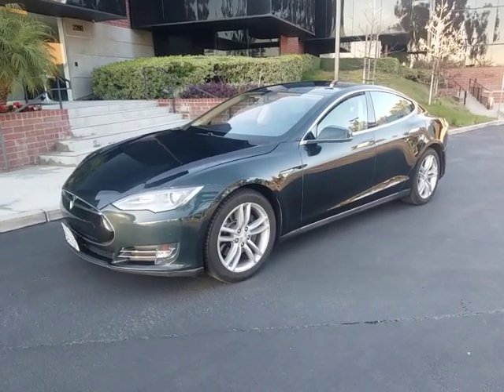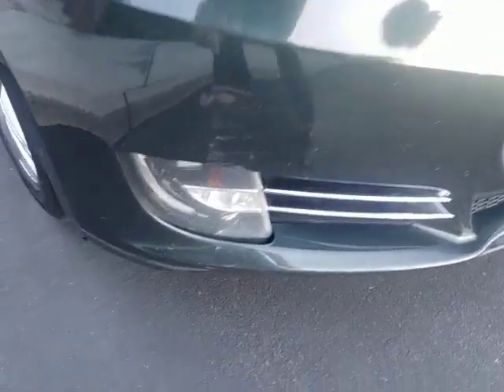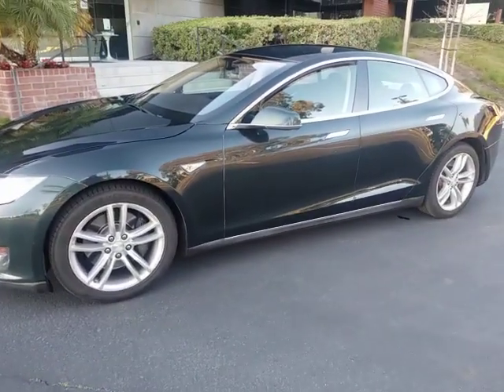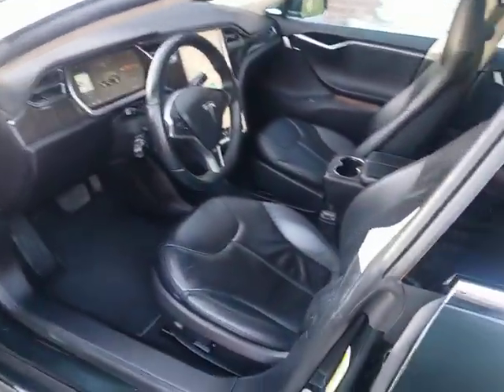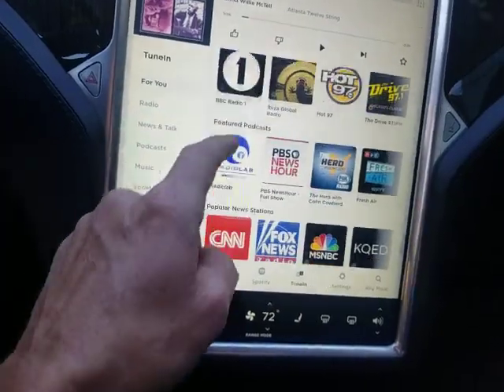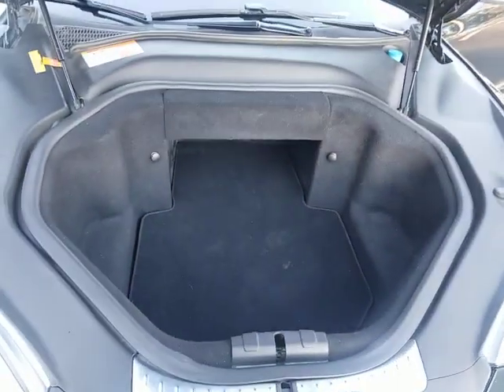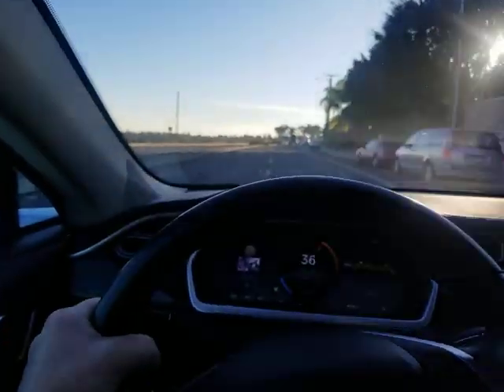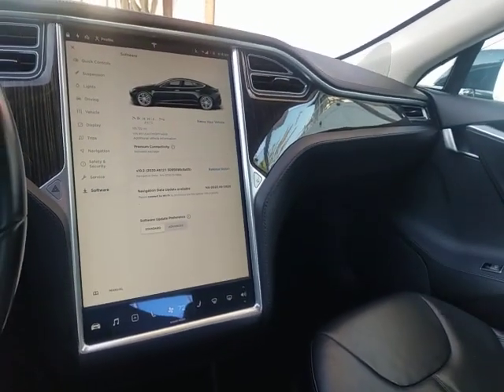January 30, 2021